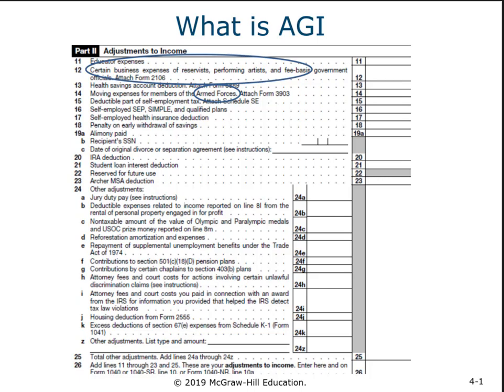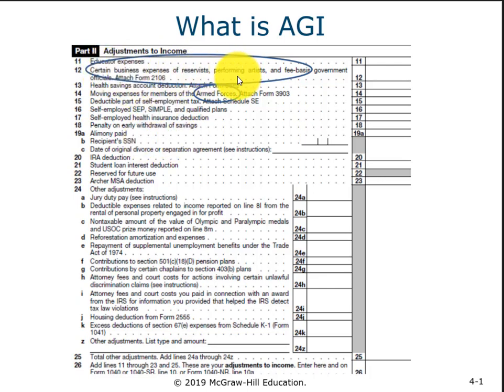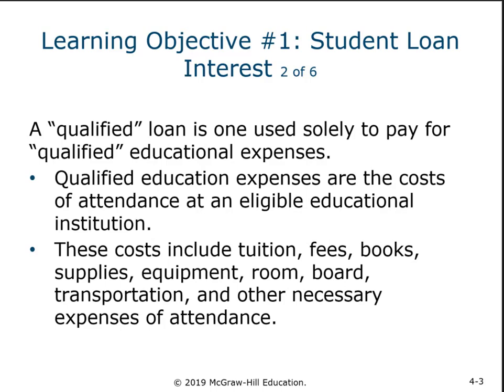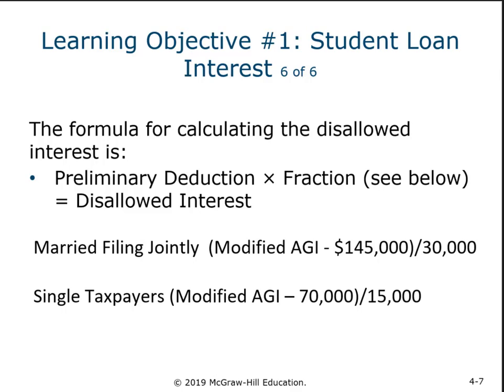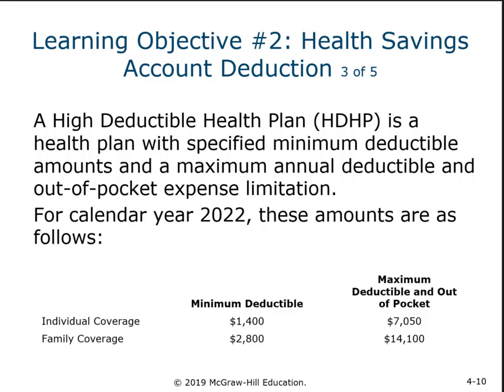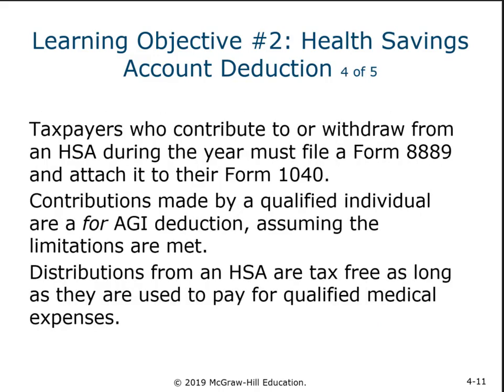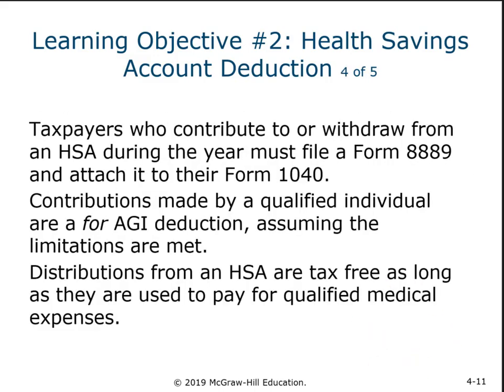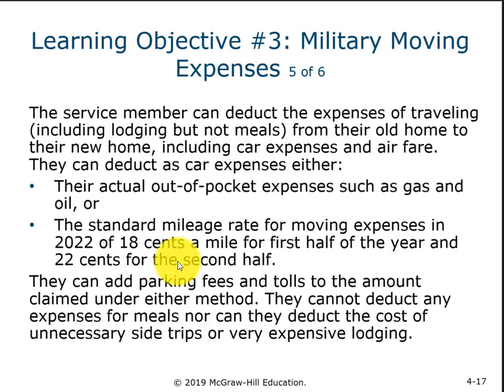Ch 4 Explanation AGI STudent loan Moving HSA